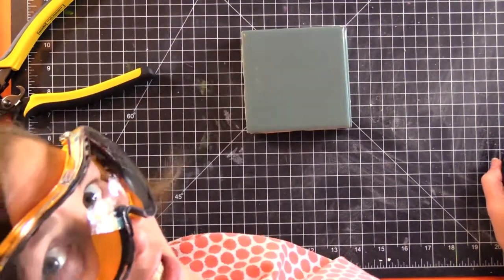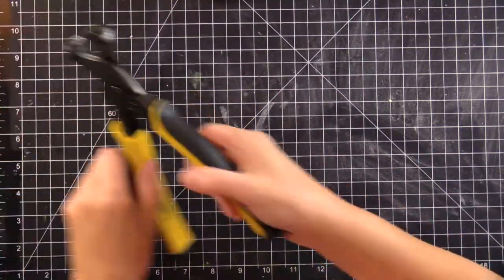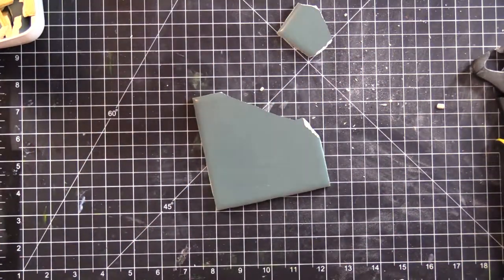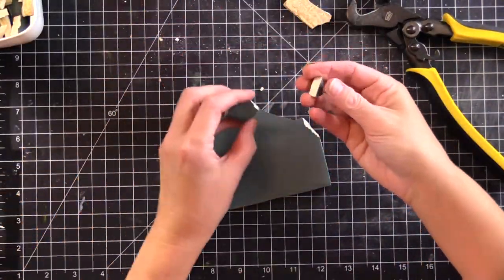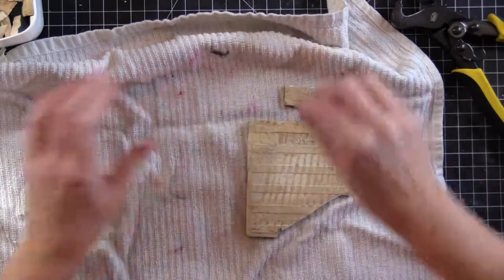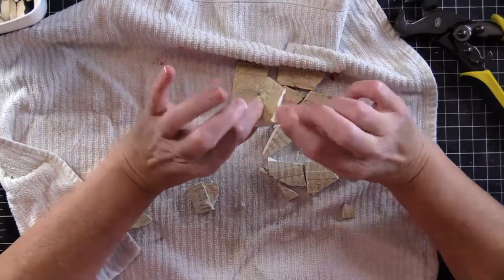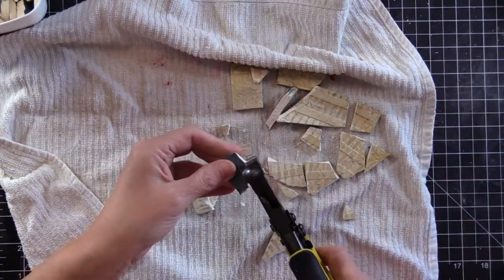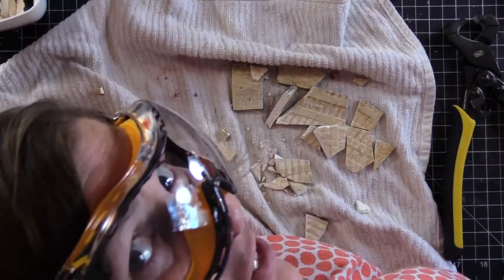Nipping Porcelain Tile for Alcohol Ink Mosaic Project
I started to work on my tiles more for my Flamingo mosaic project for Mingo, my sister's camp on Grand Isle, LA.  In this video I show you how to use nippers and a hammer to break up your tiles into small pieces perfect for your mosaics!  I do sport my safety goggles the entire time - safety first!

FIND ME

Category
Howto & Style
License
Category
Howto & Style
License
Category
Howto & Style
License